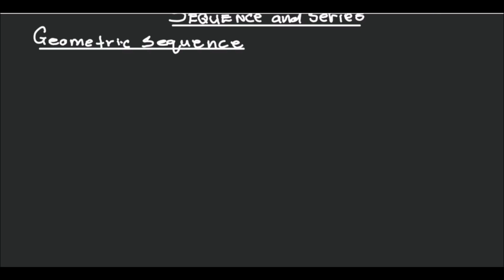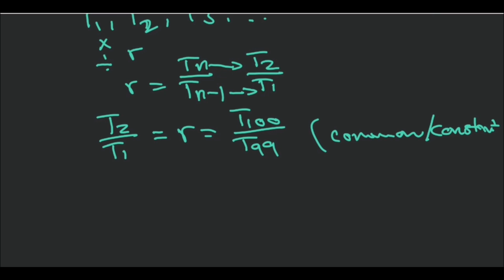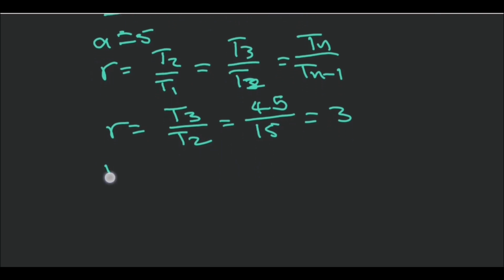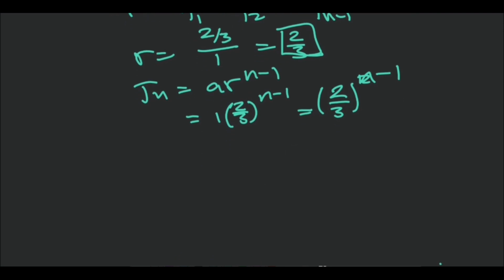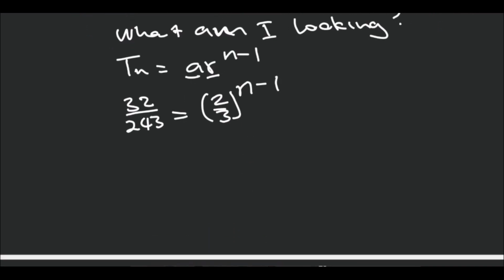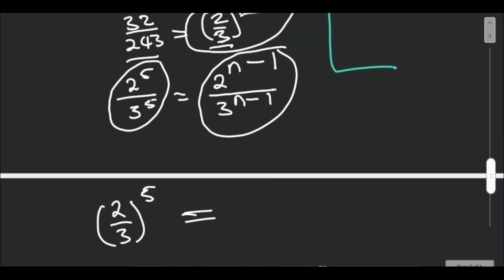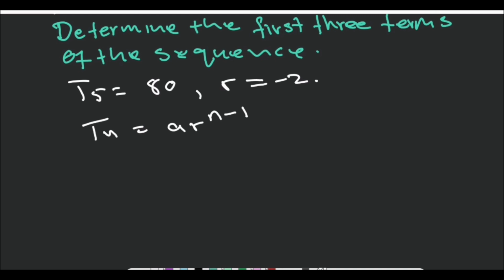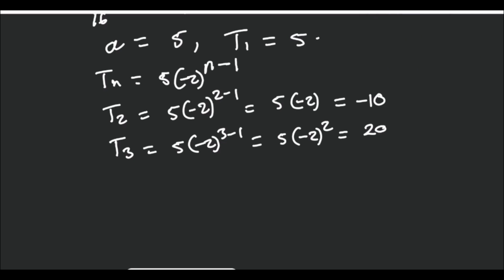Geometric Sequence | Grade 12 | Sequence and Series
In this lesson, we look at the geometric sequence which is part of the grade 12 number patterns. A geometric sequence is a sequence with a constant ratio between successive terms.